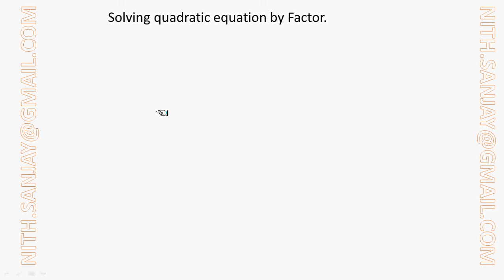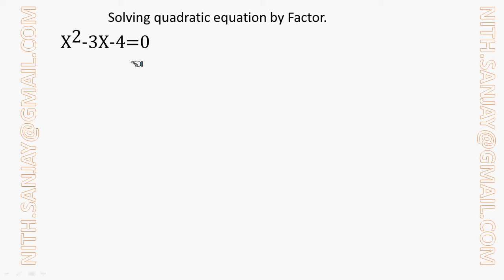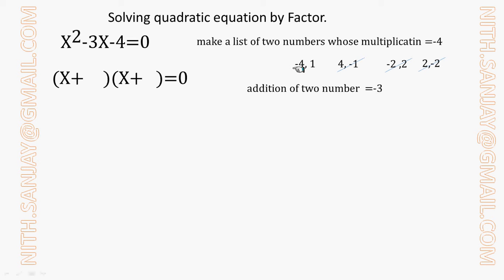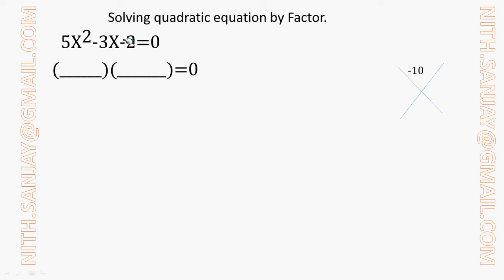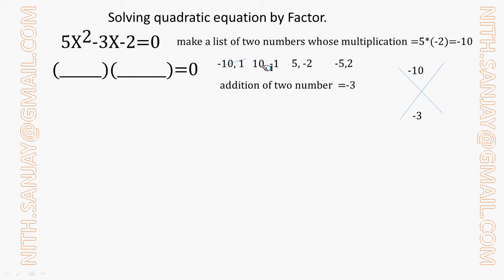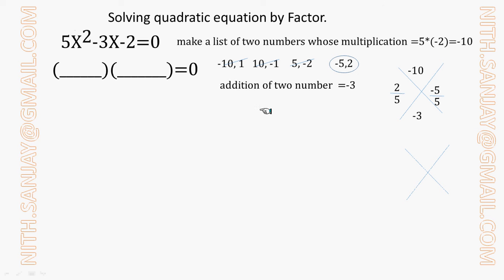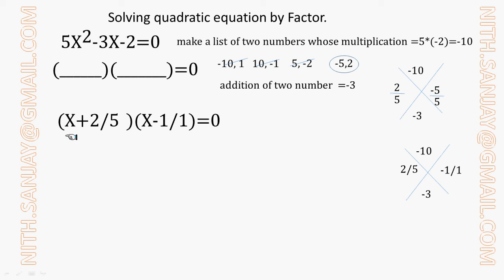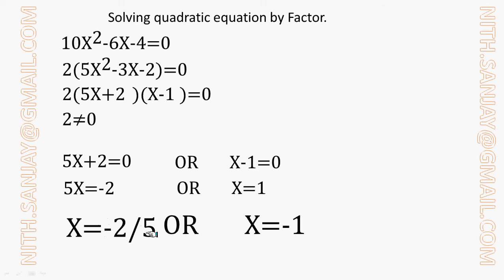Solving quadratic equation by factor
solving quadratic equation by factoring. This video also shows magic X trick